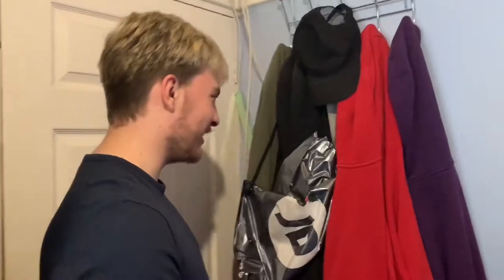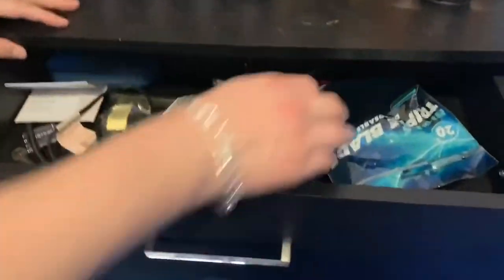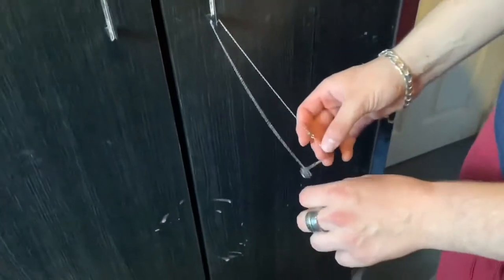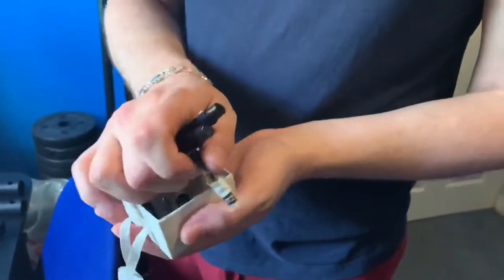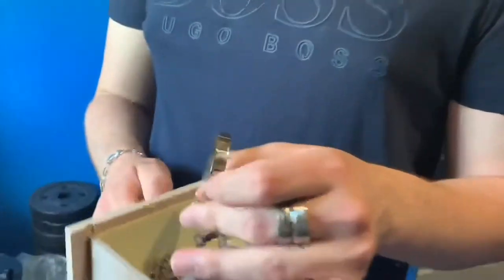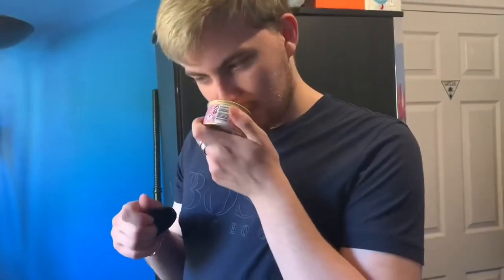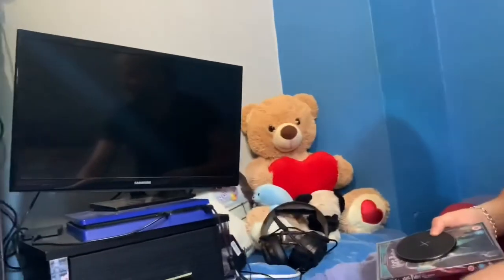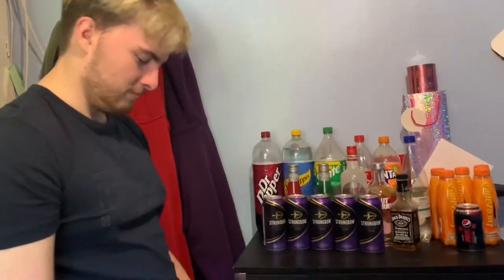EXPOSING RORYS ROOM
This week we wanted to film a room tour seeming as a lot of people actually like to watch them. We do apologise that  it isn't our best video, however it does have a few funny moments in!

So, we have decided to make our own Instagram page that is specifically for this YouTube channel. We will be posting on it every time we upload and for other things like polls, small teaser clips before the videos are up, our thumbnails etc. This account will be public so feel free to follow and keep updated that way!
 Instagram username: Beth_and_Rory